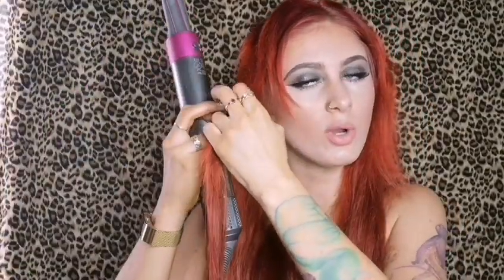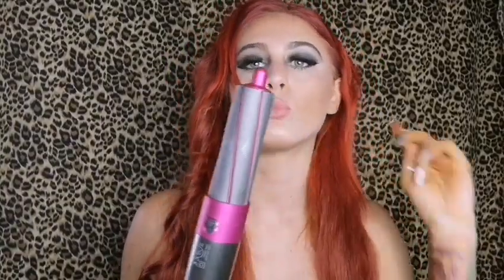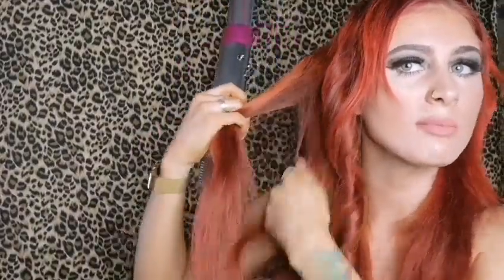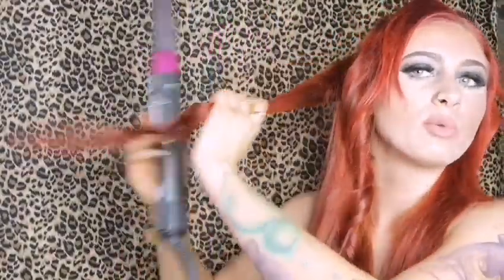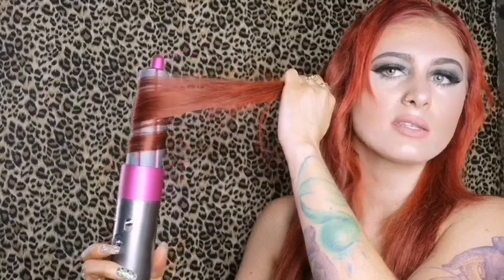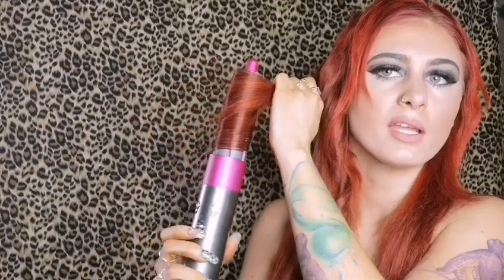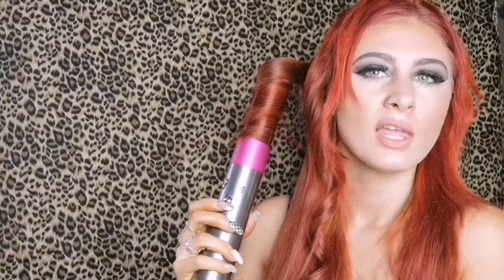Attachments for the Dyson Airwrap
Hey everyone! He's a quick 10 minute video for you to learn a bit about the Dyson Airwrap complete kit attachments!